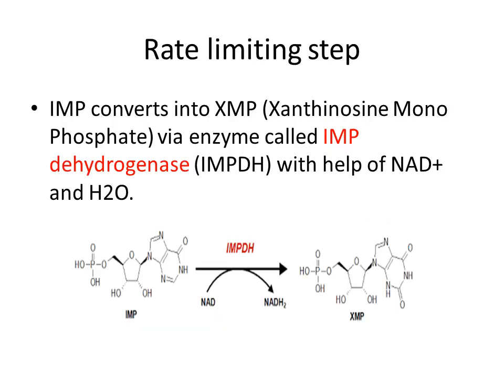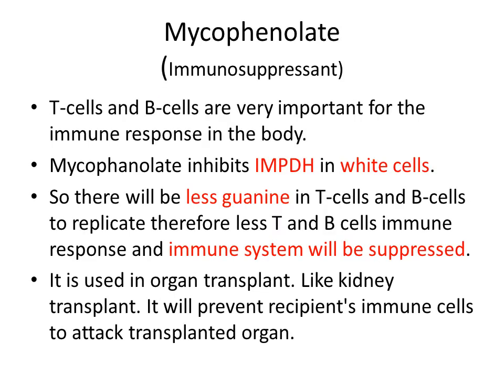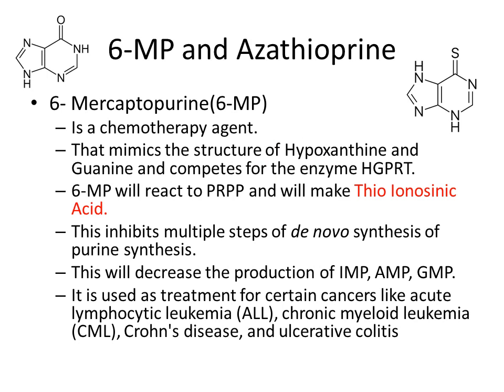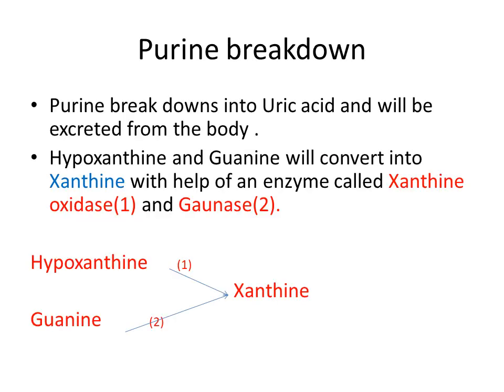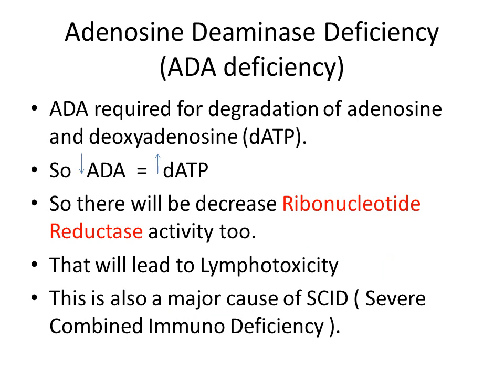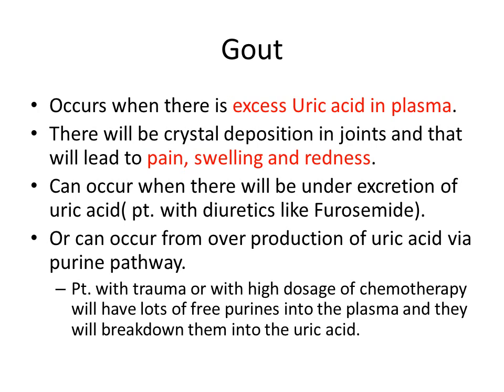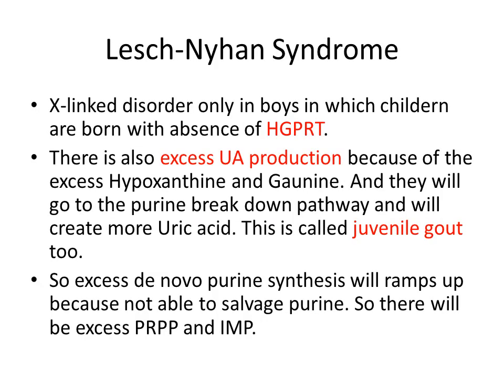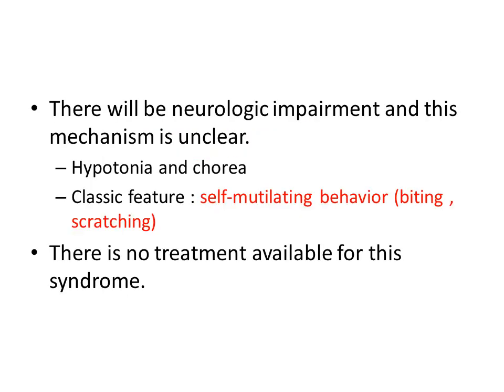PURINE METABOLISM - What you need to know ? | PART-2 | BIOCHEMISTRY | ANYTIME MEDICINE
In this video, I have talked about Drugs and Disease related to Purine Metabolism like 6-MP and Gout.

This can be helpful in competitive examinations.

DOU BUY USMLE first aid 2021 book: